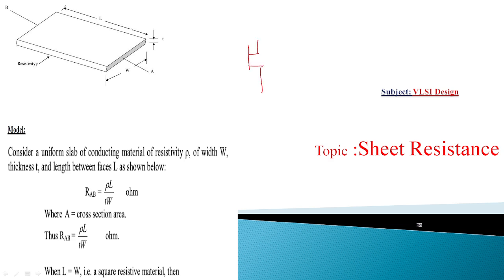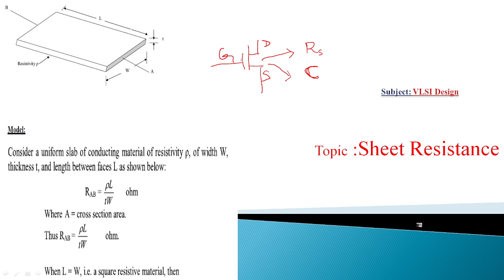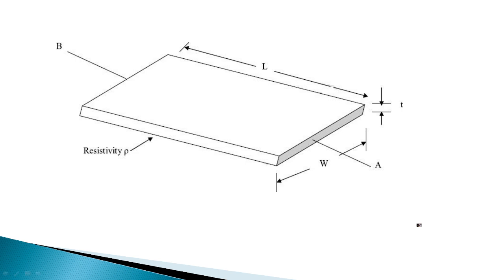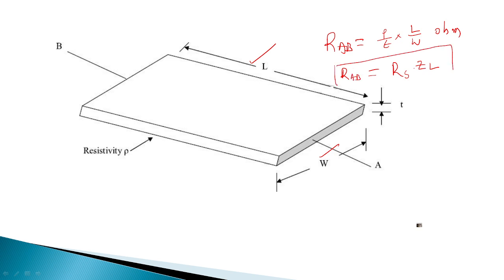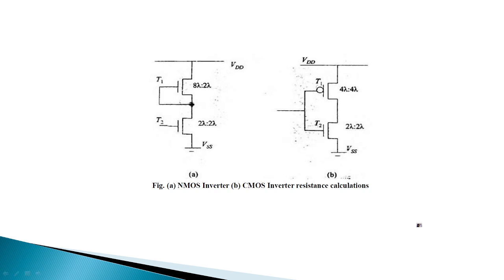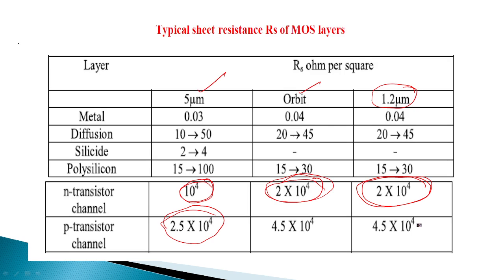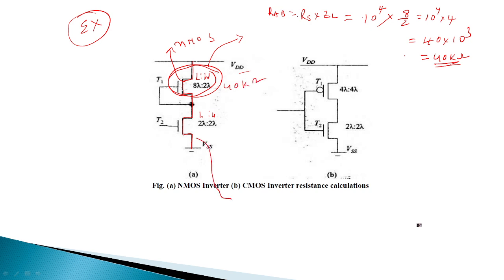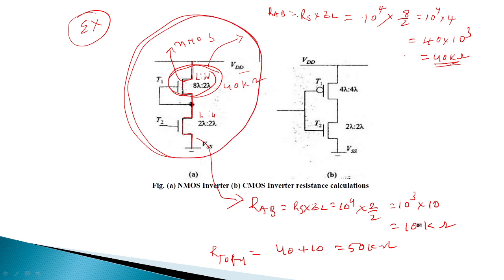Sheet Resistance in VLSI design, Sheet Resistance Rab, Standard Resistance in VLSI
sheet Resistance in Telugu,
Sheet Resistance in VLSI Design Telugu,
 Sheet Resistance,
Sheet Resistance Formula Telugu,
Sheet Resistance Rsh Telugu,
Standard Resistance in VLSI Telugu,
Standard Resistance,
VLSI Design Telugu,
VLSI Design,
VLSI Technology Telugu,
VLSI Fabrication Telugu,
semiconductor Resistance Telugu,

Signals & Systems
Probability & Random Processes
Communication Systems
Cellular & Mobile Communications
Analog Communications
Digital communications
Verilog lab
Microwind Lab
STLD

Signals & Systems
Communication Systems
Analog Communications+
Digital communications
Verilog lab